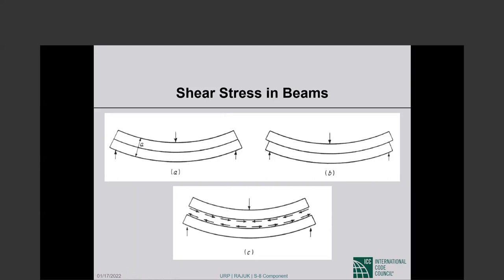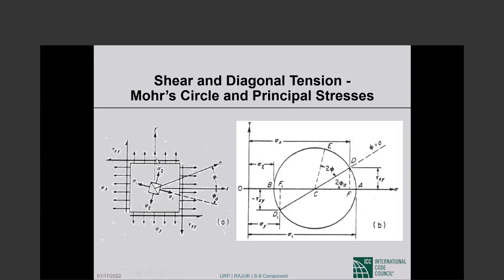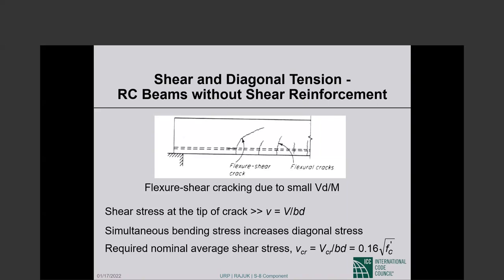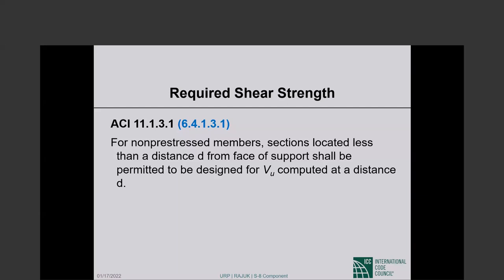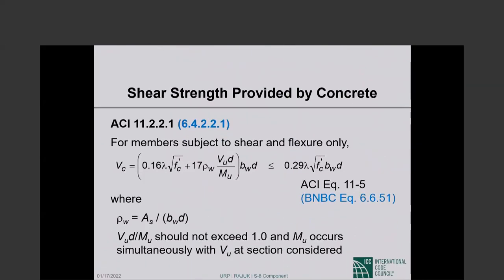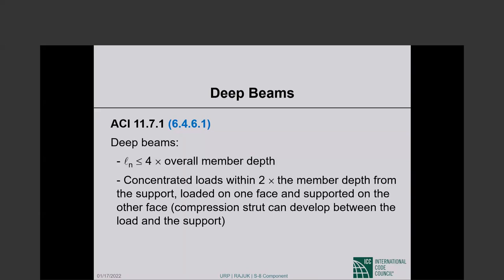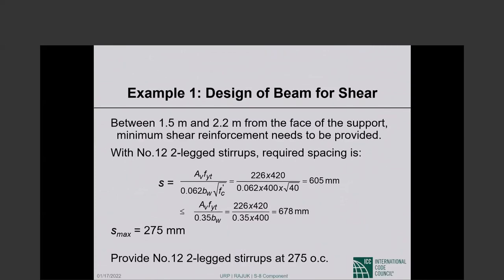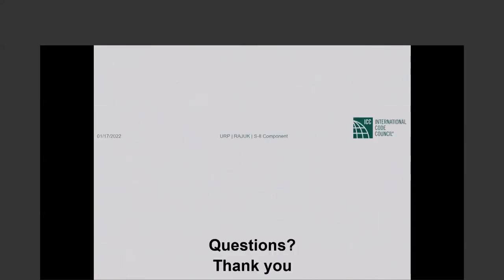10 Design of Beams and One Way Slabs Shear Design